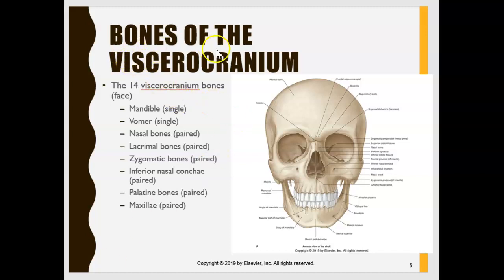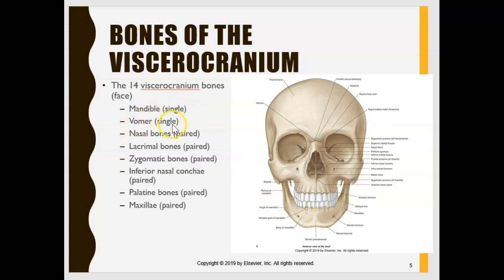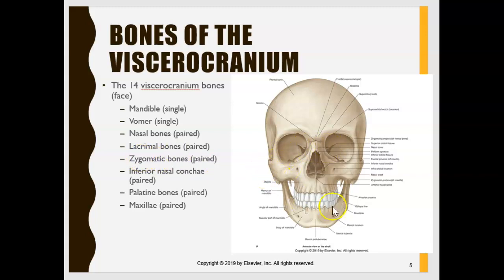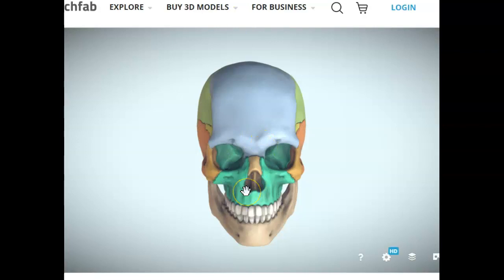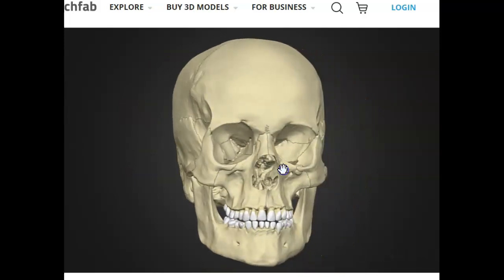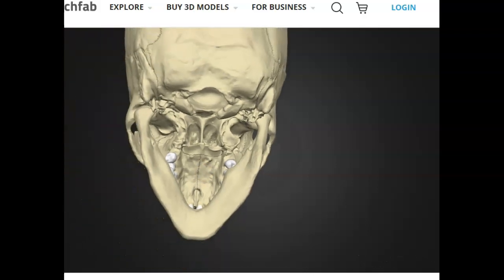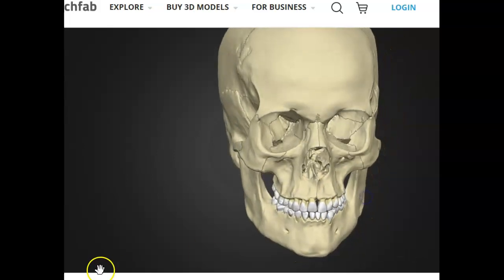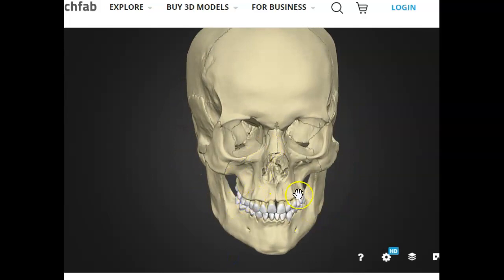Osteology of the skull - part 2